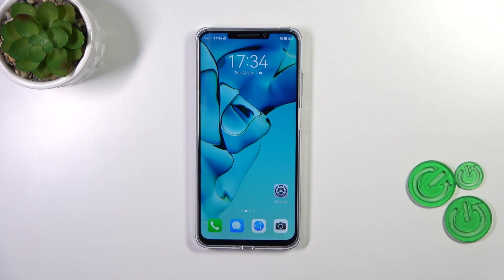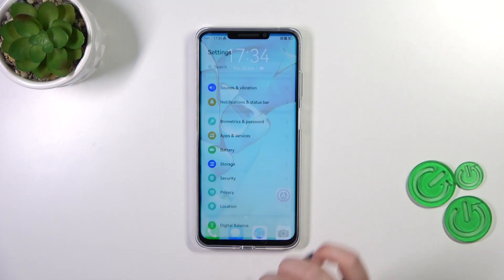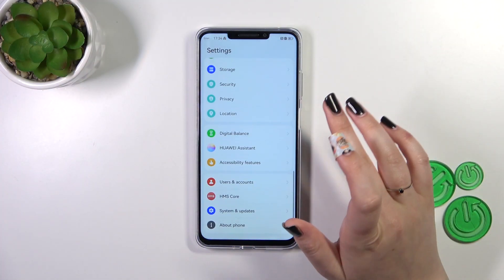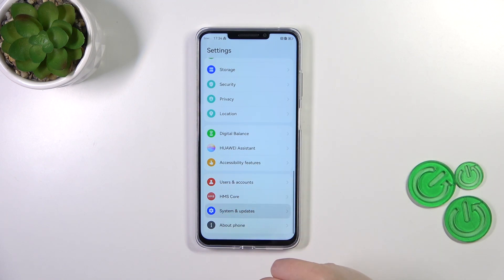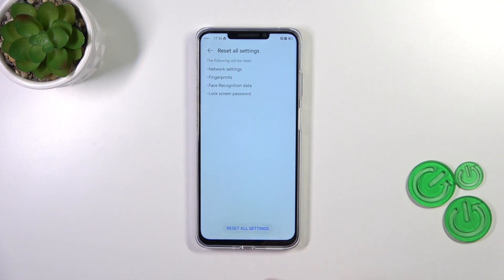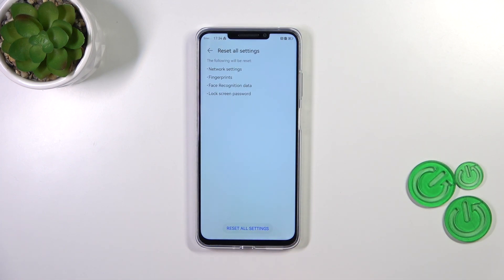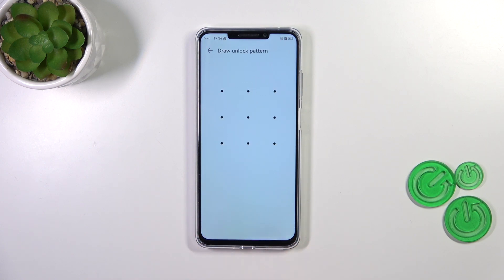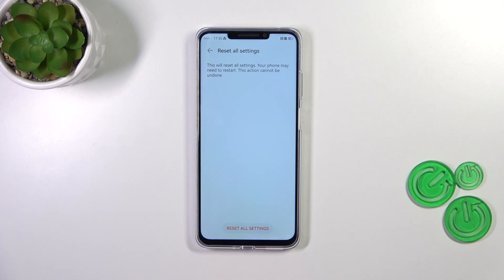How to Reset All Settings on HUAWEI Nova Y91?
Restore your device to its original state and start anew with a simple reset! In this comprehensive article, we guide you through the process of resetting all settings on your HUAWEI Nova Y91. Discover the power of wiping the slate clean and returning your device to its default configurations. Follow our step-by-step instructions as we empower you to reset all settings effortlessly, whether you're troubleshooting issues or seeking a fresh device experience. Say goodbye to customizations and adjustments, and embrace the simplicity of a factory reset on your HUAWEI Nova Y91. Join us on this journey towards a streamlined device and regain a seamless user experience today!

How to Reset Settings on HUAWEI Nova Y91?
How to Restore Default Settings on HUAWEI Nova Y91?